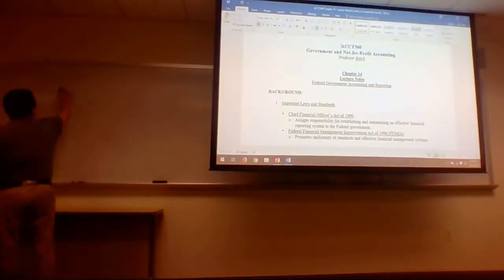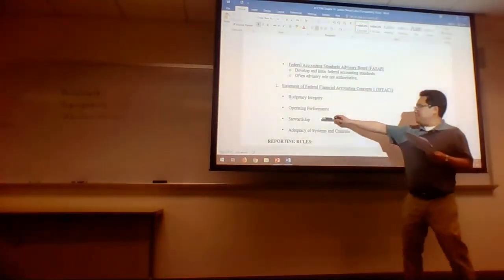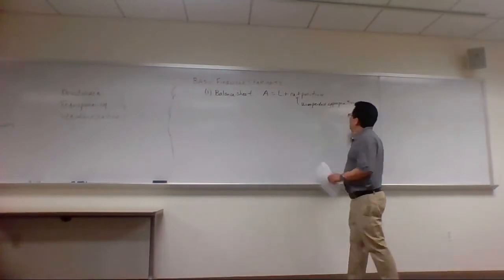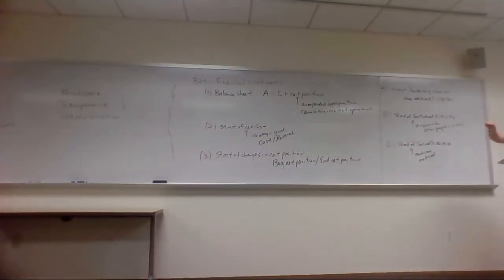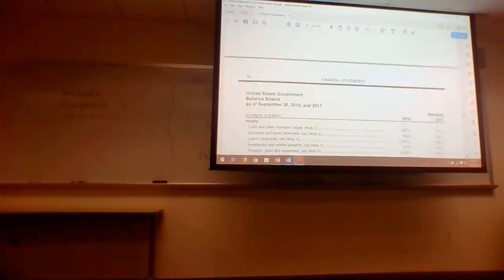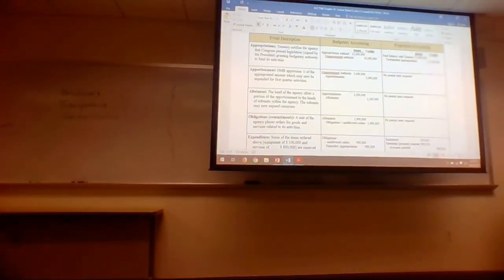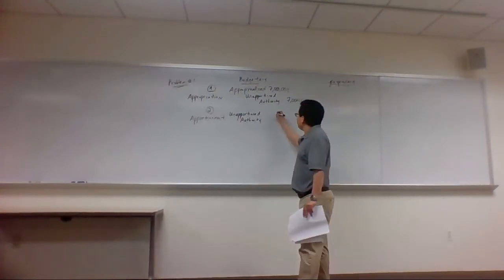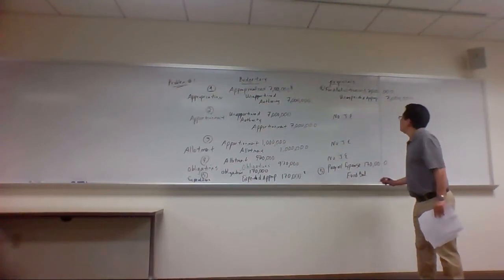ACCT560 Chapter 14